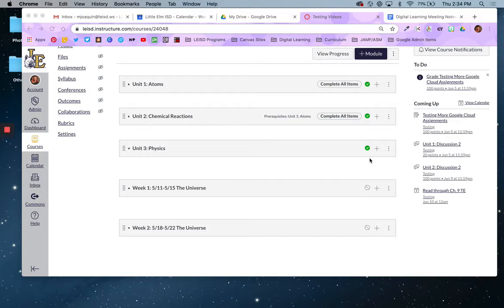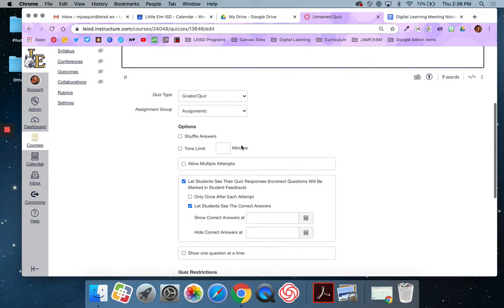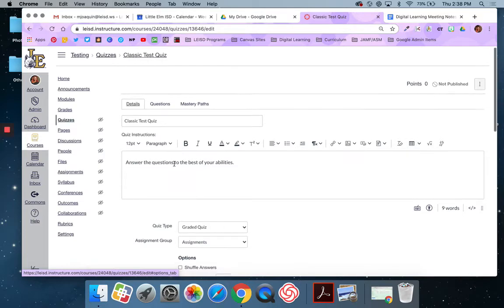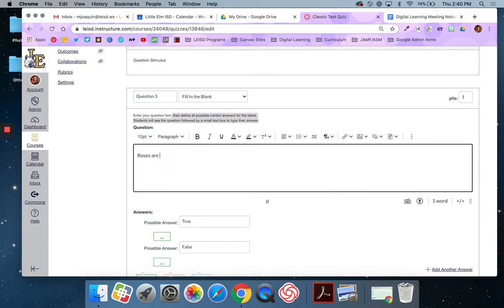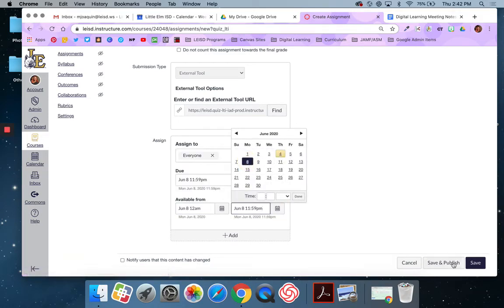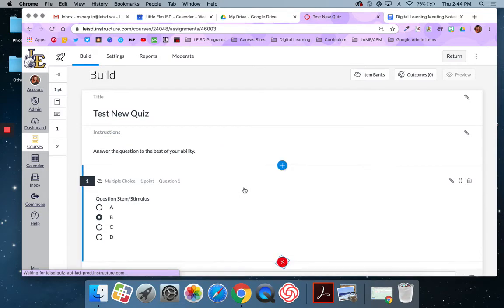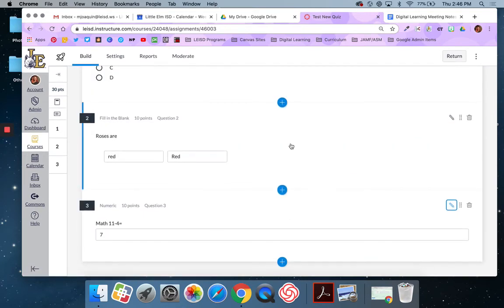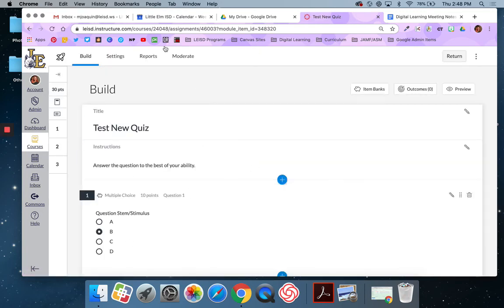Quizzes in Canvas June 2020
This video will show you how to create a quiz in Canvas.